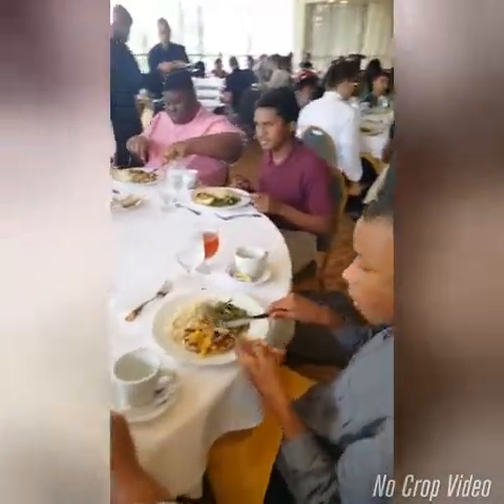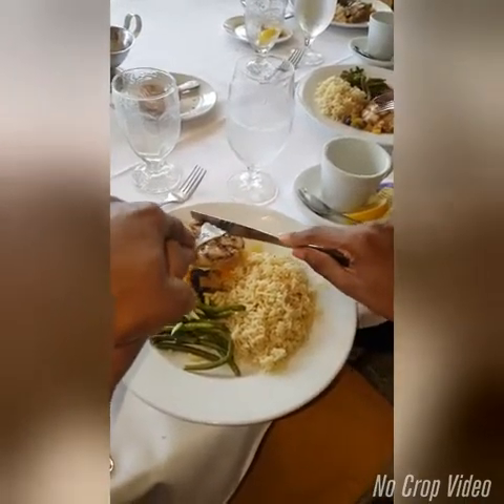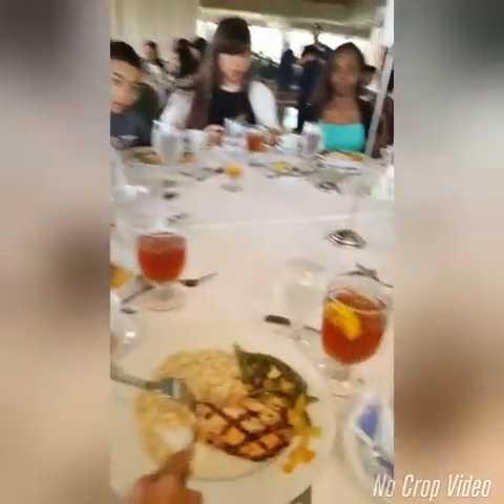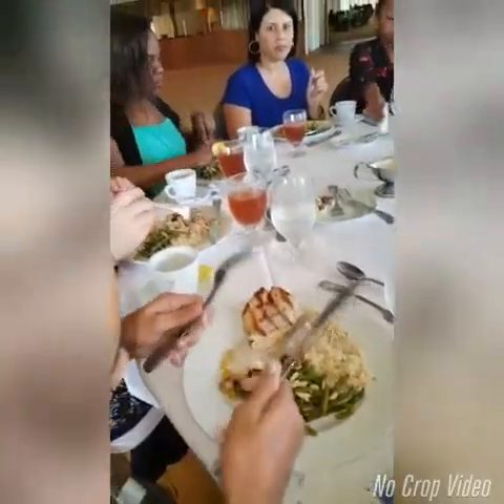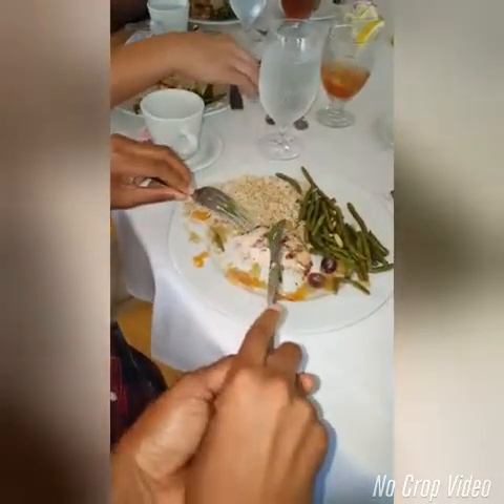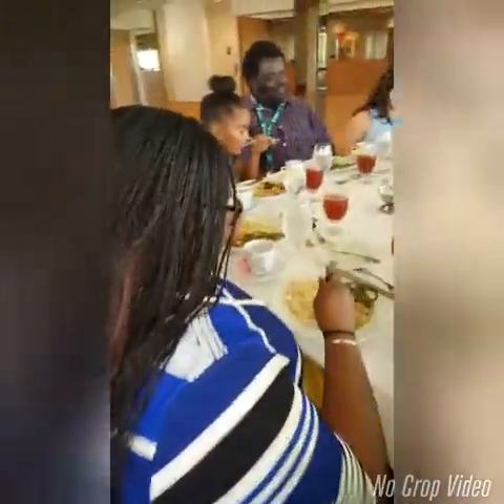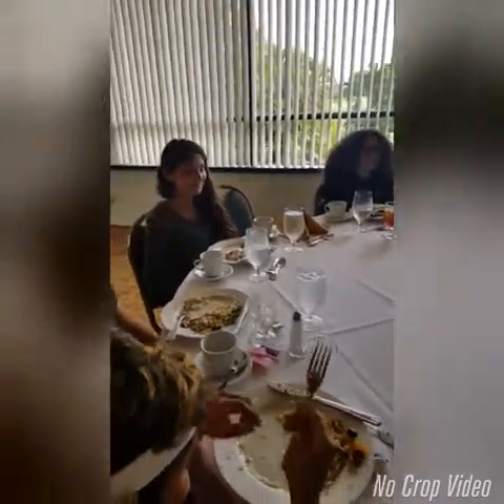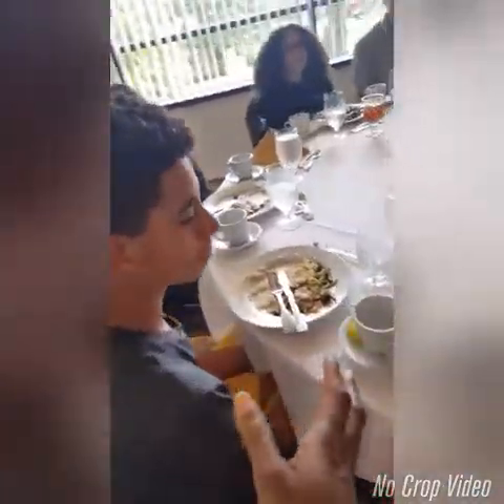Table Etiquette enjoy Three-course meal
Enjoying their meal at the country club after attending my Table Etiquette Workshops.